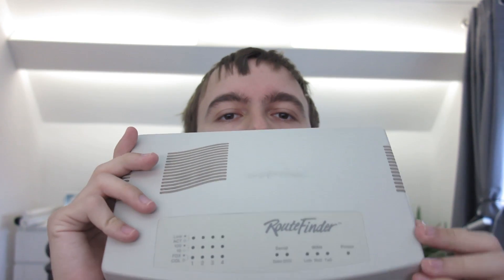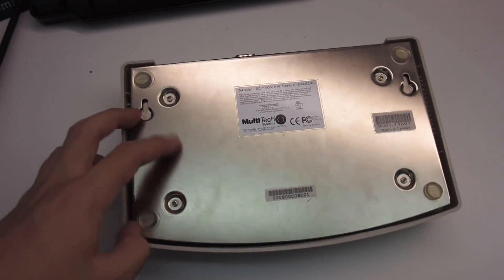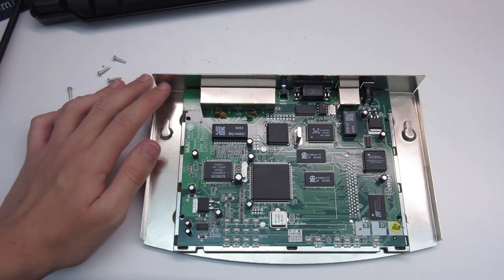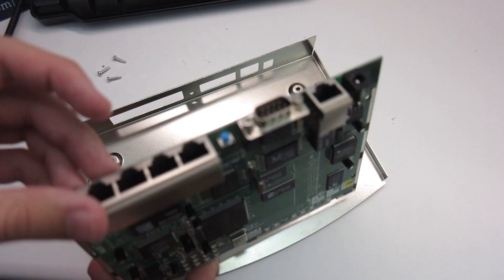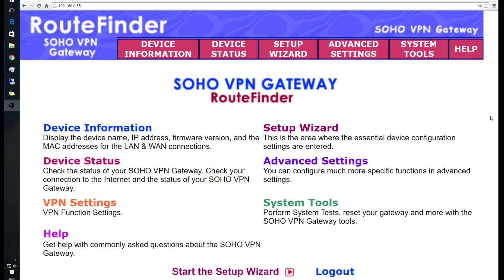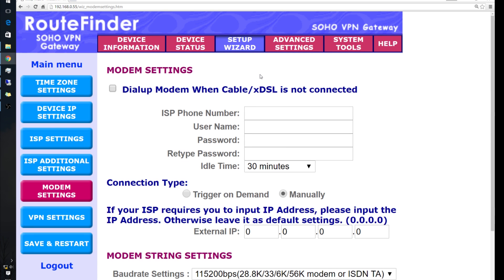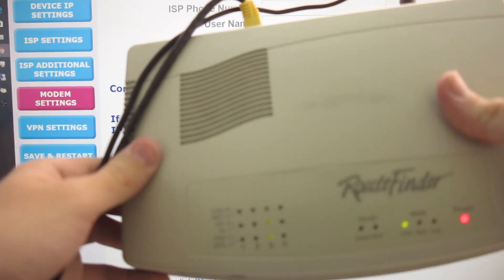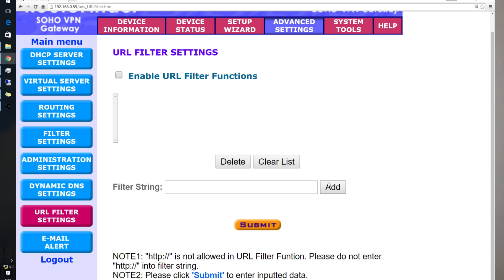Multitech Routefinder: 2000 era Business router. Teardown+ Web interface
A Small business router from 2002 with dialup fallback. Multitech Systems RF550VPN.